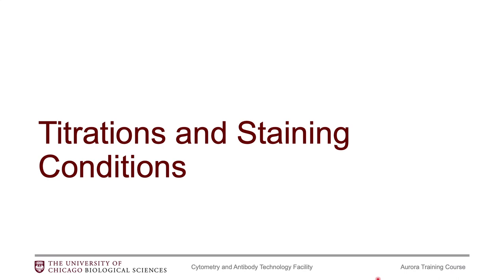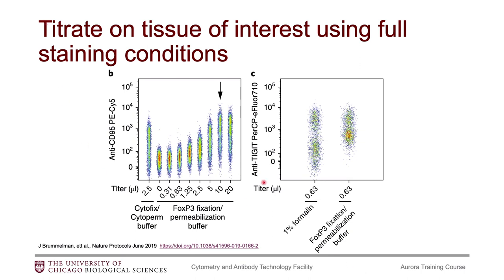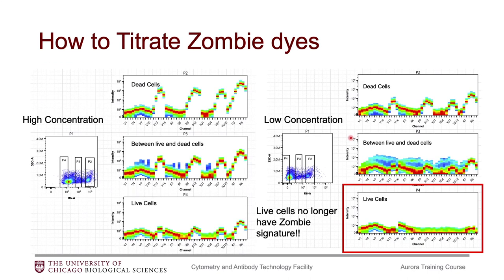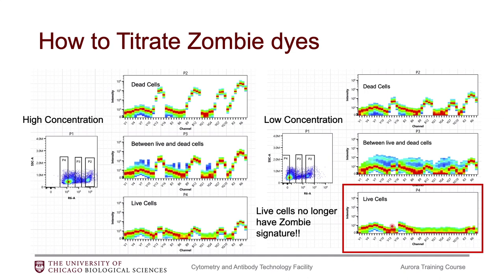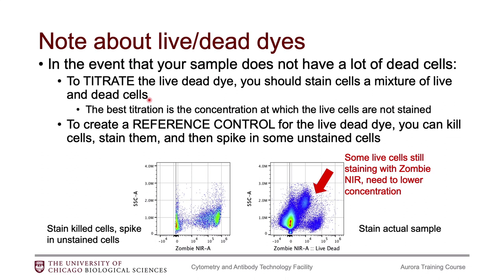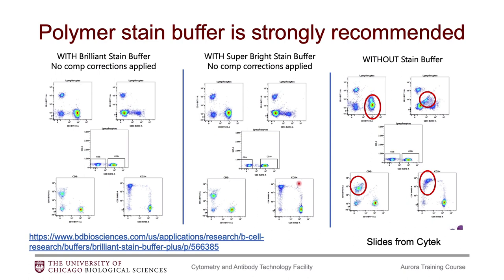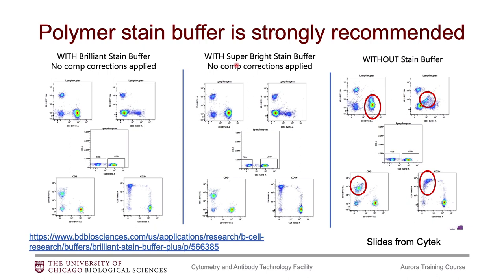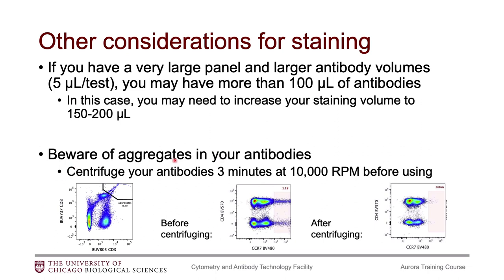Cytek Aurora Training Part 4: Titrations and Staining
Aurora User Training Spectral Flow Cytometry

Part 4: Titrations and Staining
0:00 Antibody titrations
2:26 Viability dye titrations
5:34 Notes about polymer dyes
8:19 Staining volume and antibody aggregates

This is a comprehensive course for researchers who would like to use the Cytek Aurora. This course assumes that researchers are already familiar with conventional flow cytometry. More information and resources can be found

Cytometry and Antibody Technology Facility